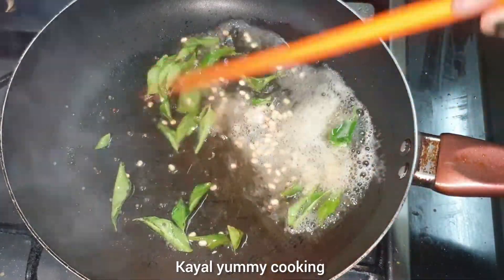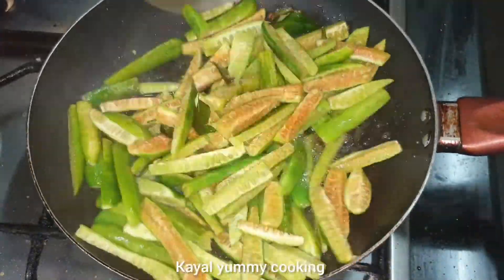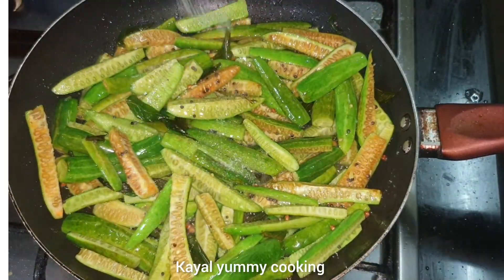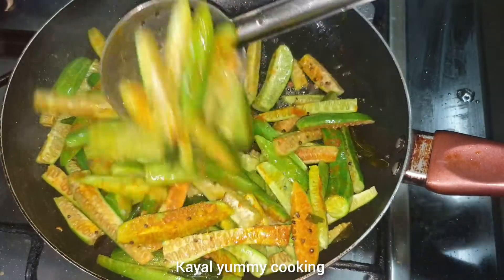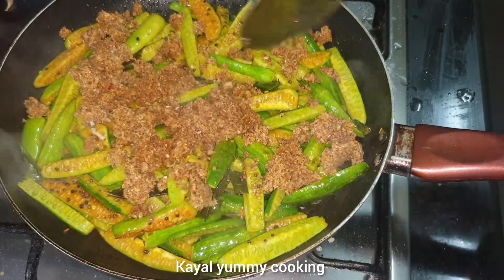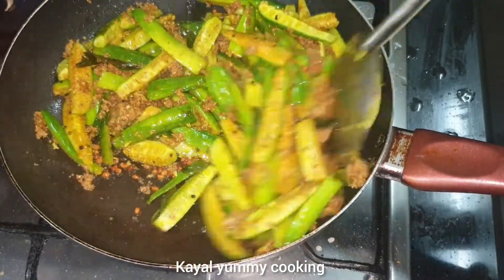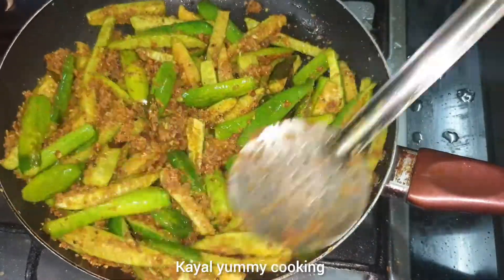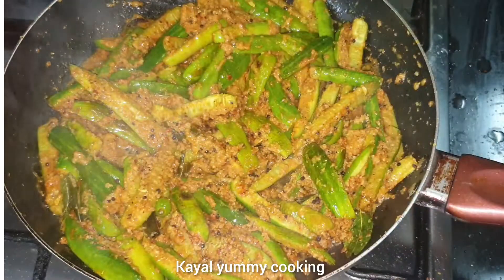Simple Kovakkai Varuval In Tamil lகோவக்காய் வறுவல் அட்டகாசமான சுவையில்l#KovakkaiFryInTamillKovakkai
அட்டகாசமான சுவையில் கோவக்காய் வறுவல்
kovakkai fry in tamil madras samayal, kovakkai fry in tamil dindigul food court, kovakkai fry in tamil amma samayal,